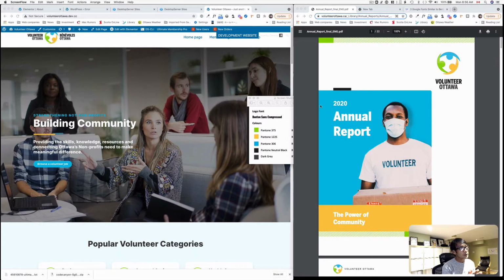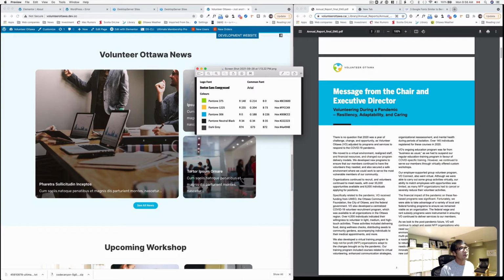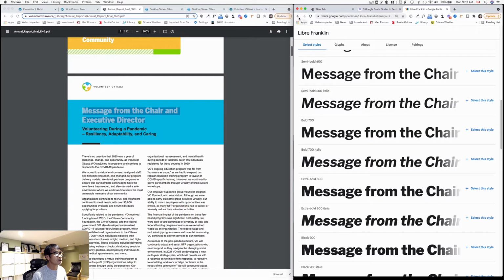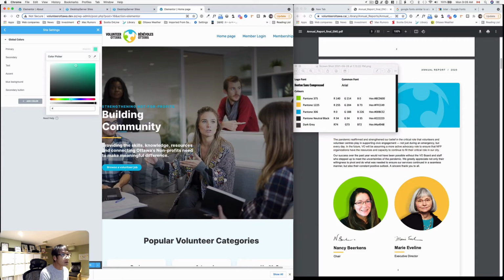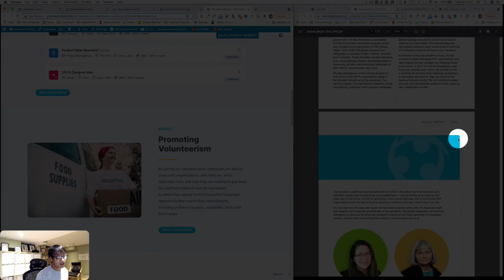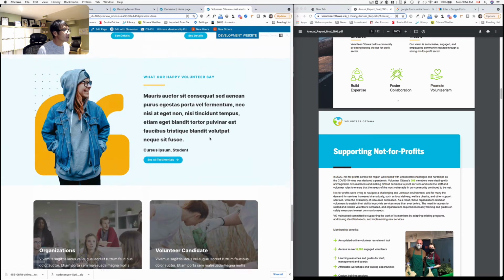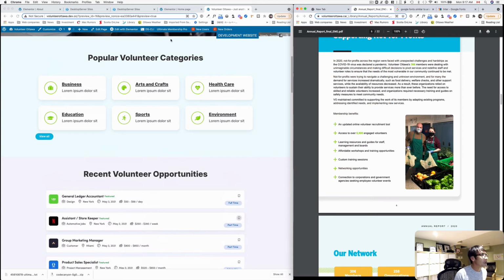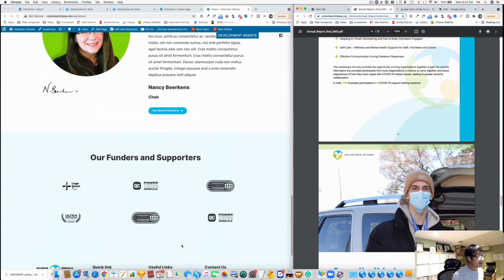Nonprofit Website Redesign - Pro tips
It is vital to have a branding guideline for developing your marketing collaterals.  Most nonprofit organizations don't have enough budget to hire a branding designer. However, I found that most not-for-profit organizations have well-designed annual reports. Their annual reports are the pretties materials of all. Sometimes, I found it a better design than their brochures/website. In this video, I will show you how to design a website like a pro.

This particular client didn't have any branding guidelines, either. But their latest annual report has excellent design elements (colours, typeface, shapes, etc.), and I can incorporate them into their new website design.

If you have annual report designs that you love, let's use them.